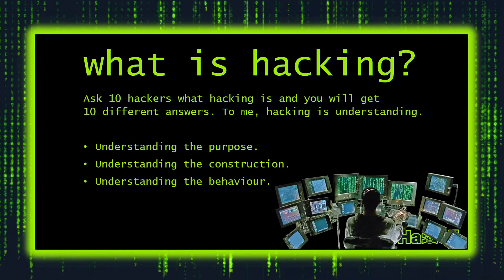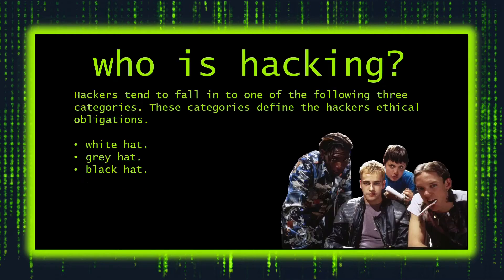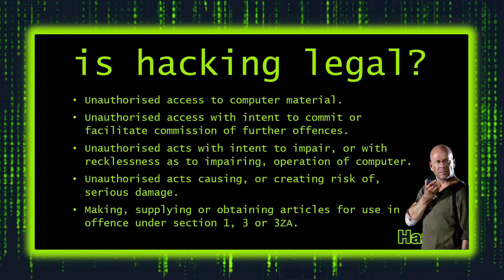Hack To Learn: Part 1 - Introduction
This is the introduction video to the Hack To Learn series where I will walk you through setting up and hacking your first target.